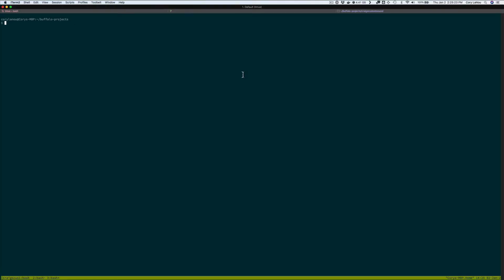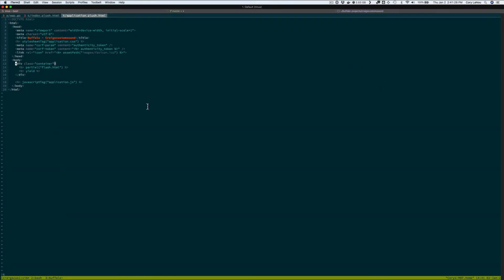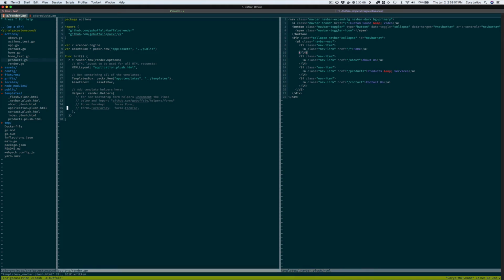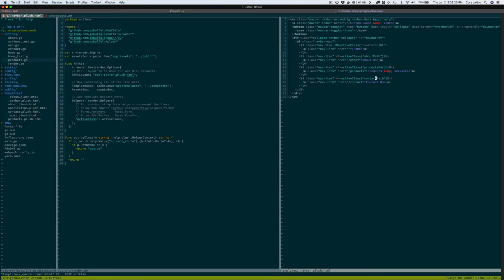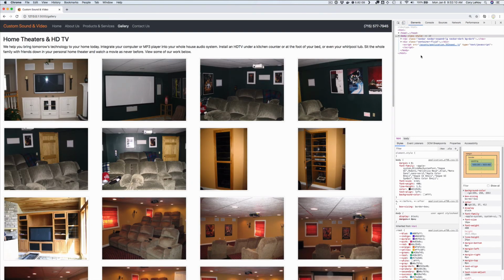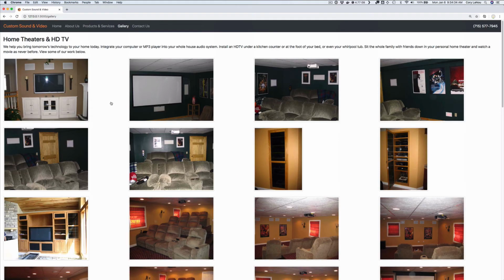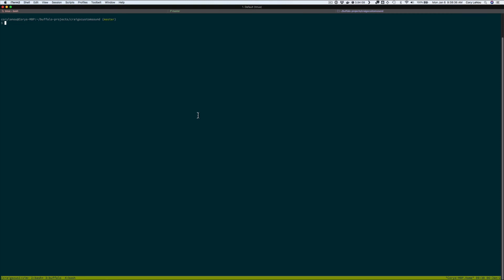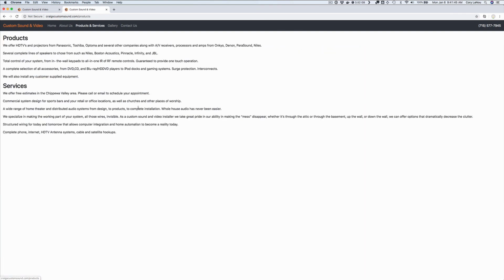Go from a static website to a dynamic website in under an hour with Buffalo (based in Go)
In this video, watch me take an old, outdated static website and generate a dynamic site using Buffalo in under an hour.

Long Version:

Many of us built a site eons ago for friends and family, and there comes a time that they need to be upgraded.  Such was the case with my friend.  I had built the site for them in late 2000's, and the site was now epically out of date with standards, not to mention it wasn't mobile friendly at all.

As such, I had a couple of choices, I could create another static website, or I could take a quick pass at it using Buffalo (gobuffalo.io).  Buffalo is a rapid web development platform that has a lot of the characteristics of Rails, but is based on the Go programming language (golang.org).

Using Buffalo, I could use site templates, partials, and had full access to dynamic code again.